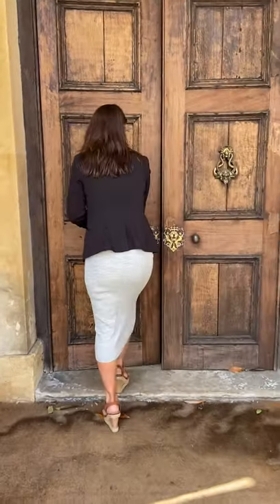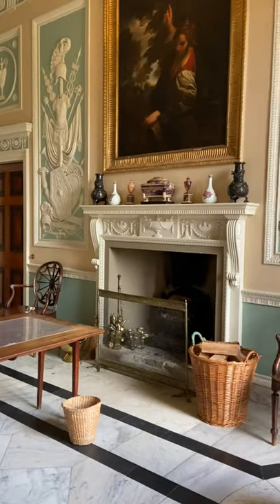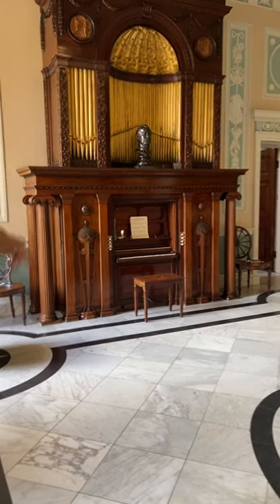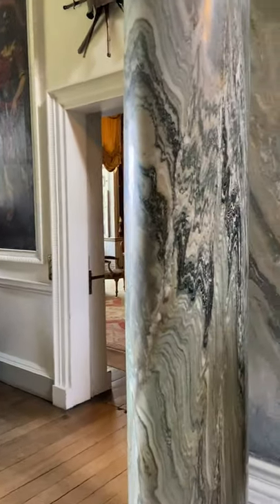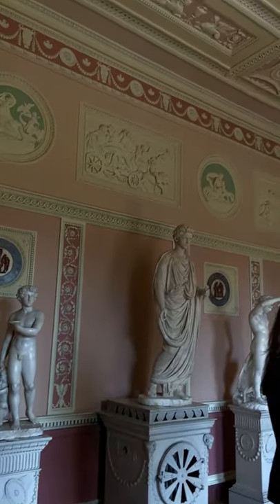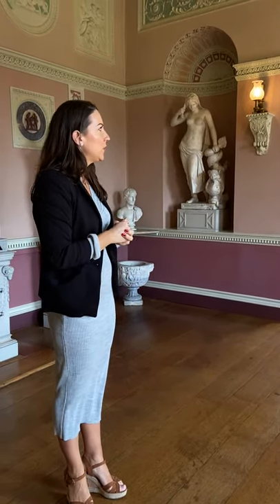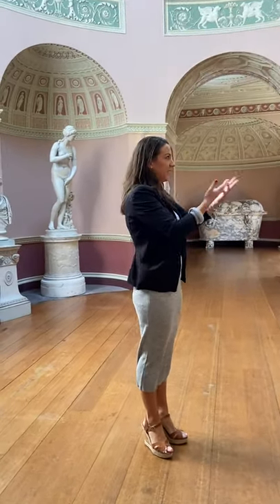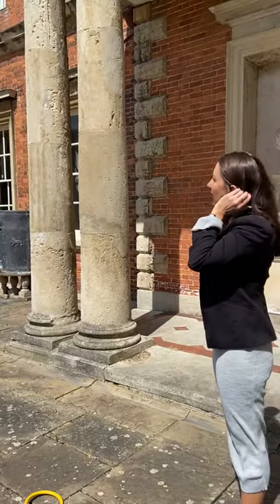Newby Hall Downstairs Tour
Lucy talks you through the Entrance Hall, Ante room, Tapestry room, Library ( ceremony room), Statue Gallery ( main drinks reception room) and out on to the South Terrace.